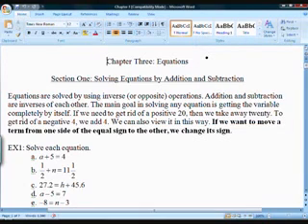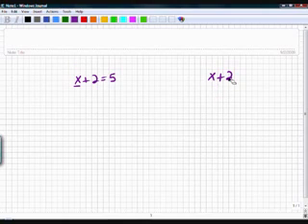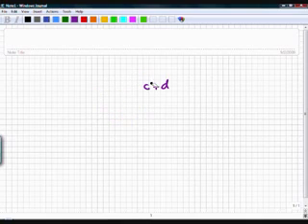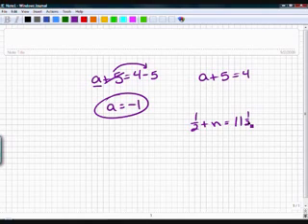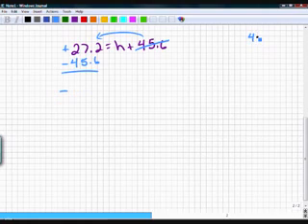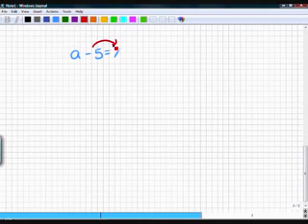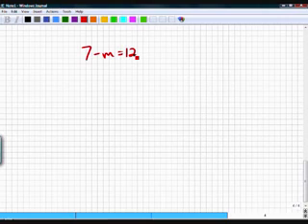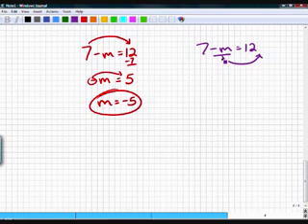Algebra One Section 3.1 Part 1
Solving Equations by Addition and Subtraction